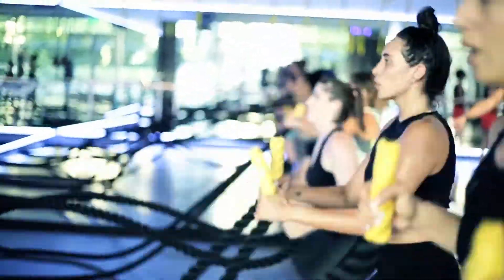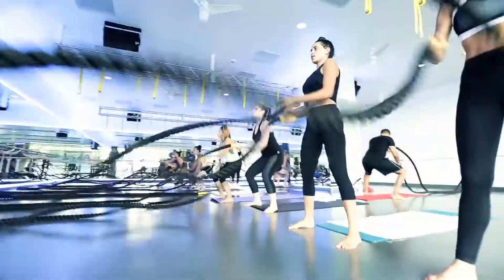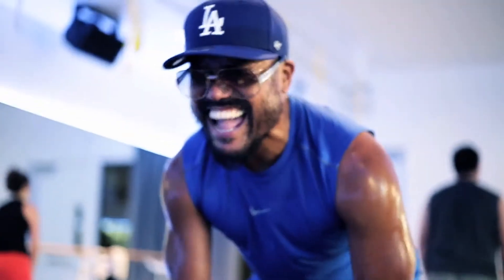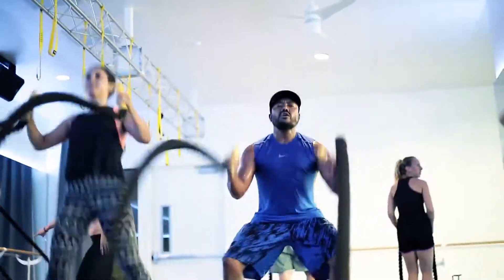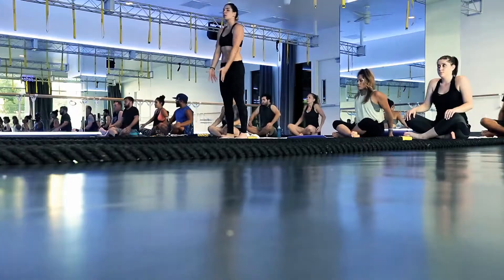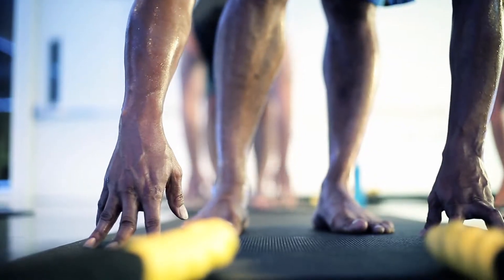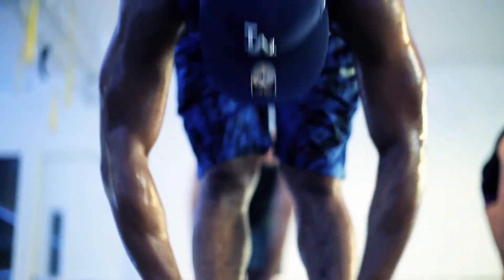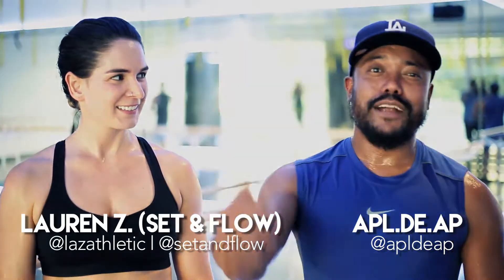APL.DE.AP Workout Wednesdays Battle Ropes at Set And Flow Yoga LA